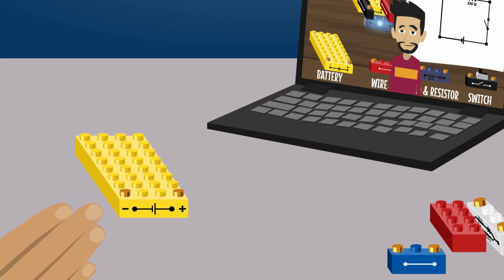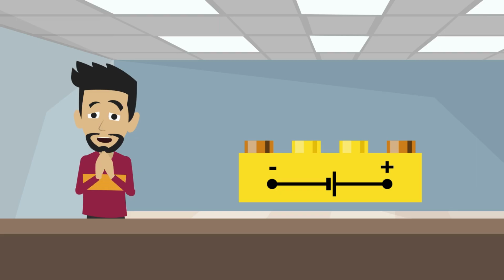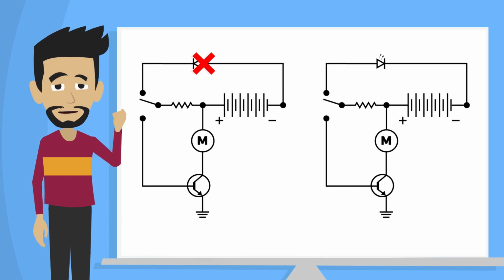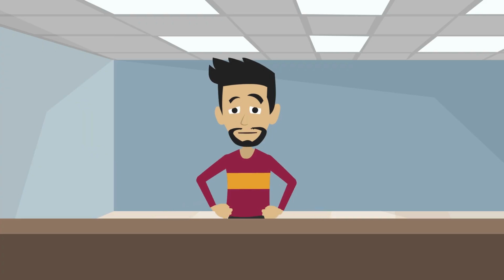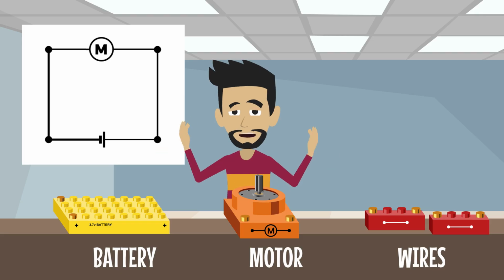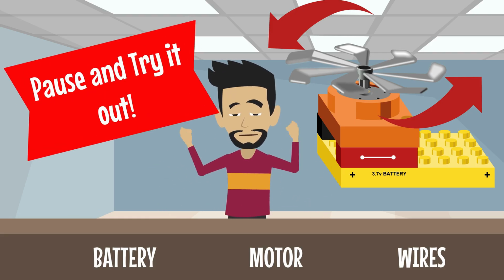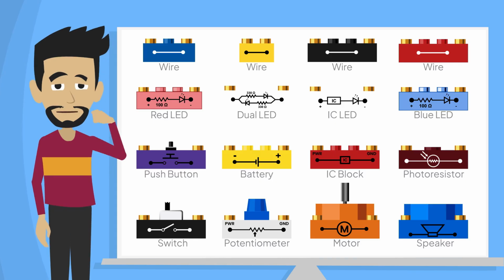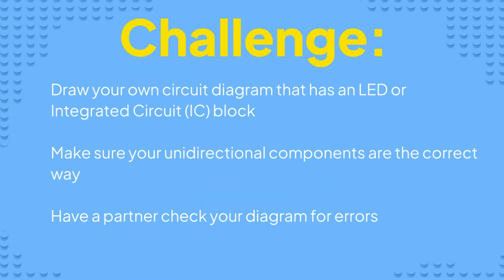SparkBlocks: Intro to Circuits Module 3 - Polarity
Use your SparkBlocks to learn about polarity, unidirectional and bidirectional components, and how to identify errors in polarity within your diagrams.